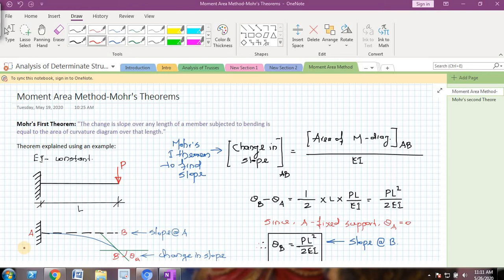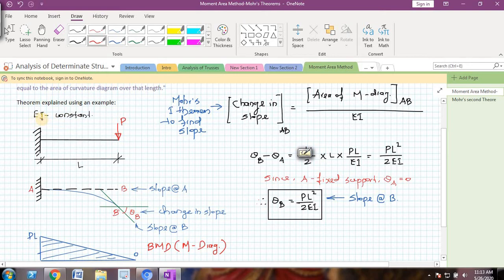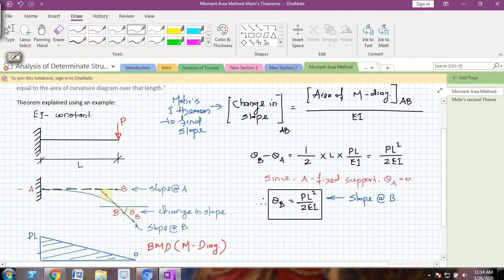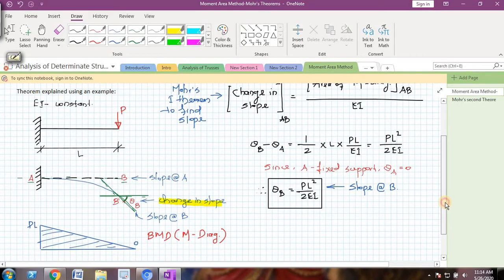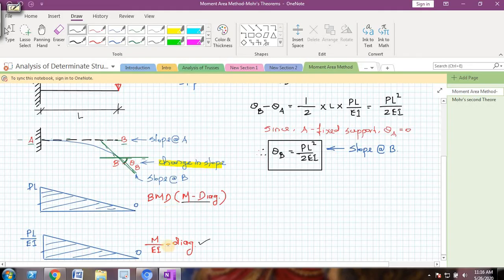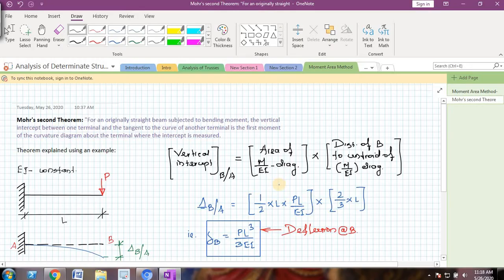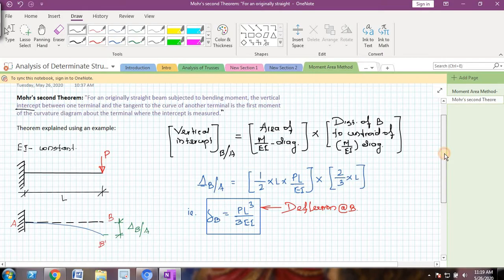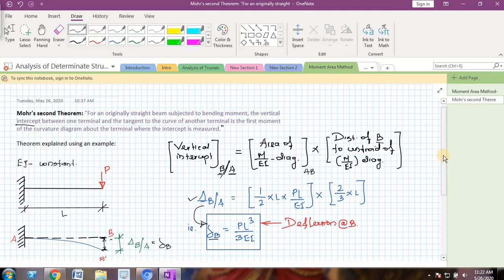Moment Area Method-Mohr's Theorem-Quick run through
In this video, I have tried make a quick run-through Mohr's theorems to find slope and deflection at any point on the beam.